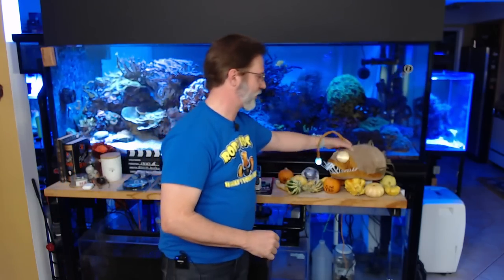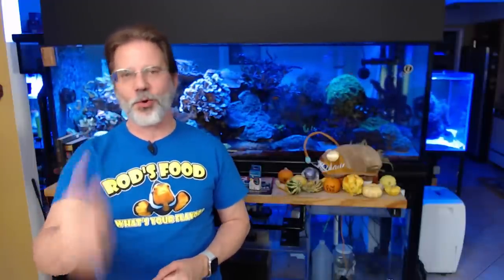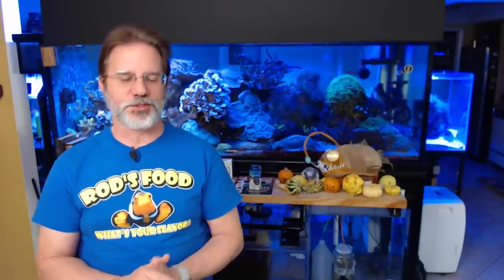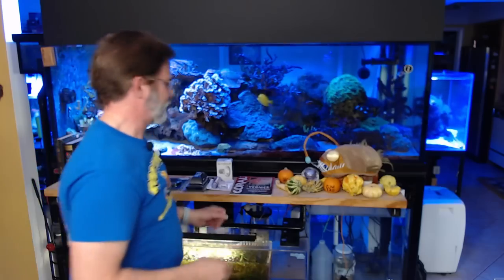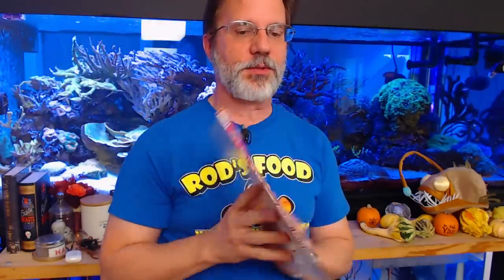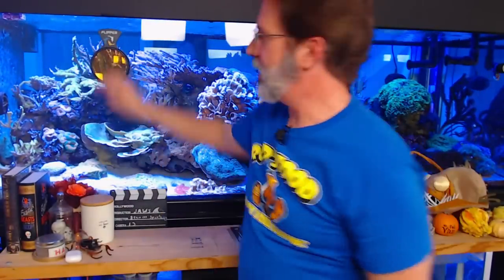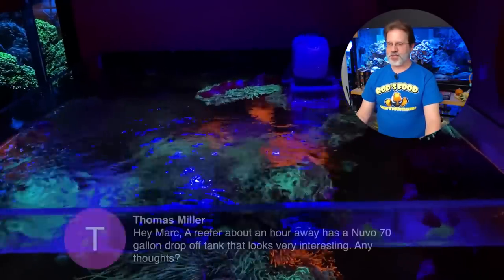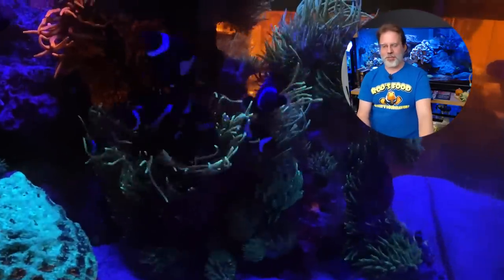Let's talk about buying new fish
Do you plan ahead or are you an impulse buyer?